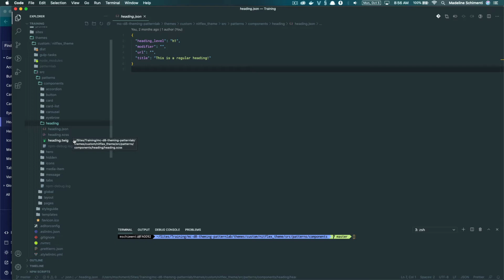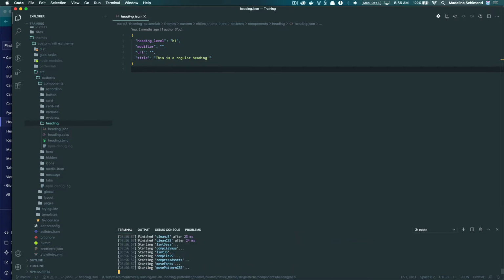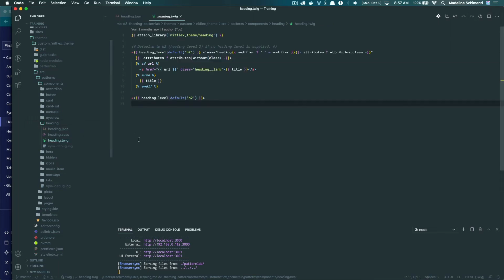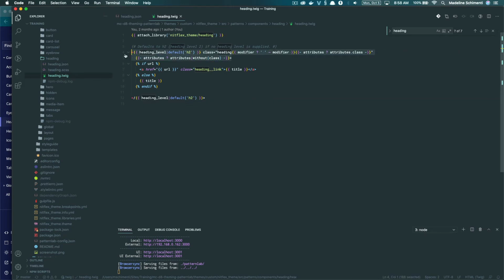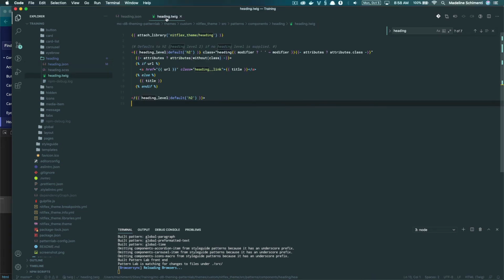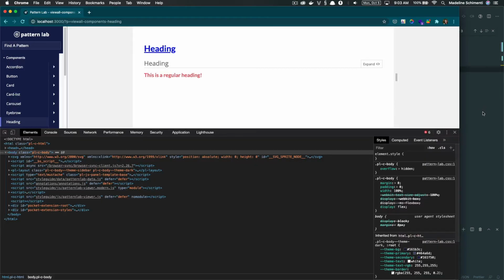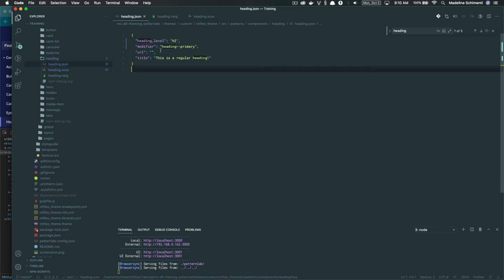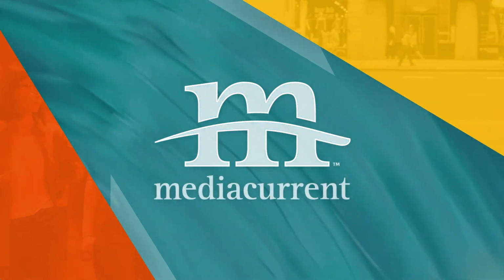Building a heading component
A walkthrough of how to build a heading or title component that is flexible and provides ways to alter every time it is used.